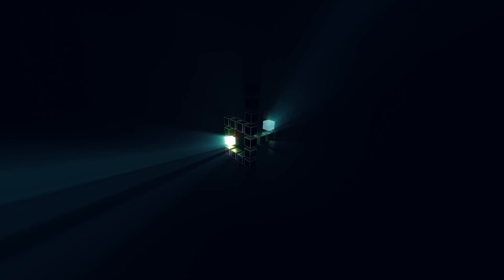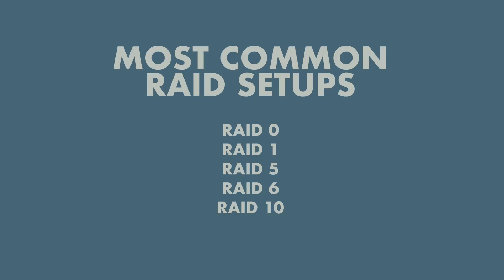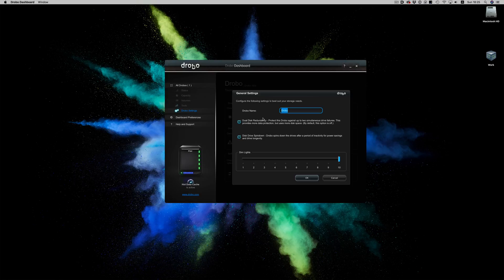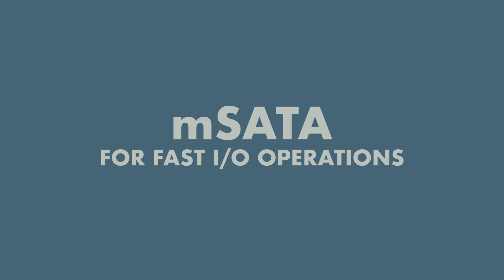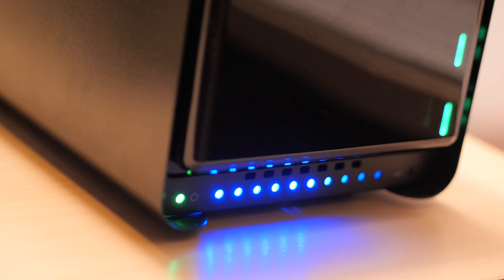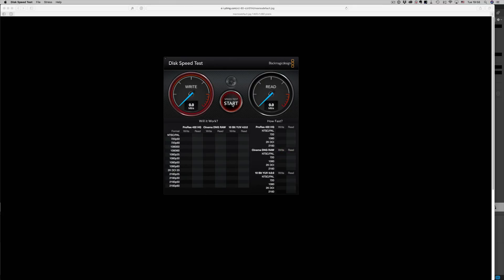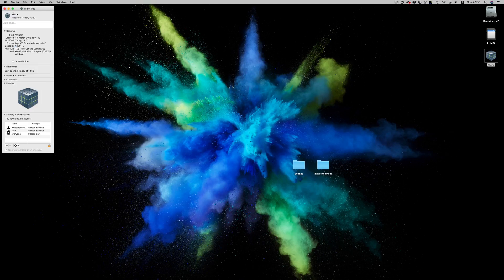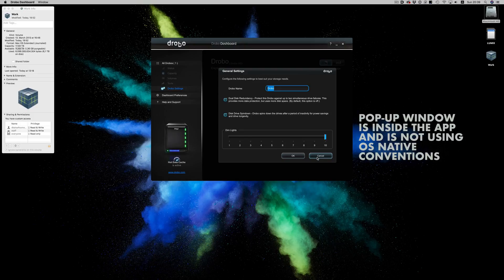Drobo 5D3 Review - 5 Disk RAID Array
If you're pulling your hair out trying to manage your files on mutliple drives then it might be time to invest on a DAS system! In this video I'm going through Drobo's new DAS system the 5D3.